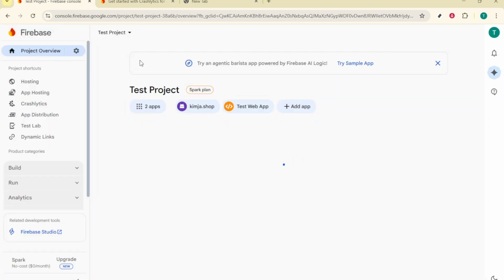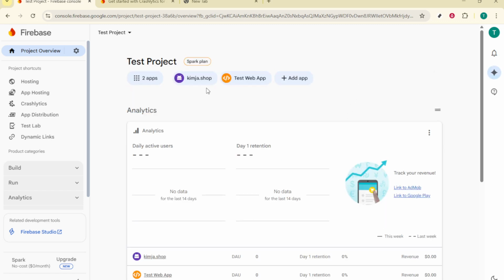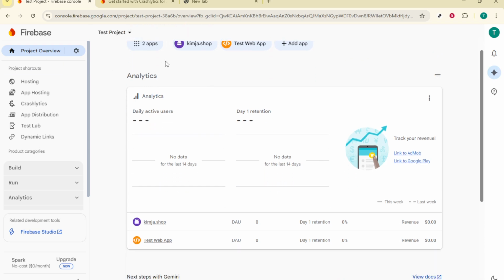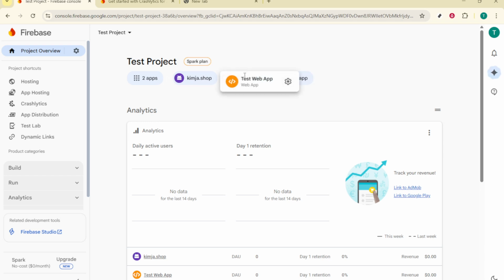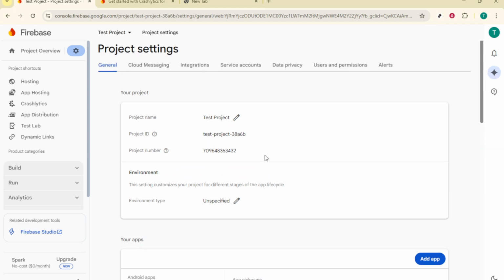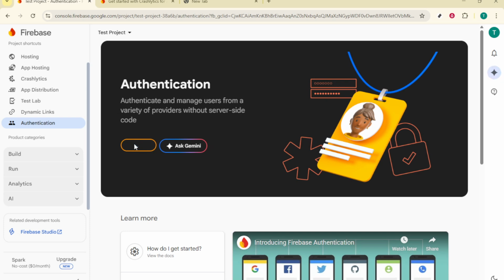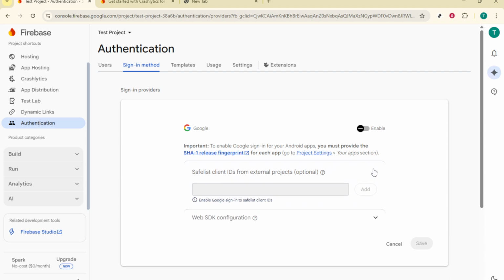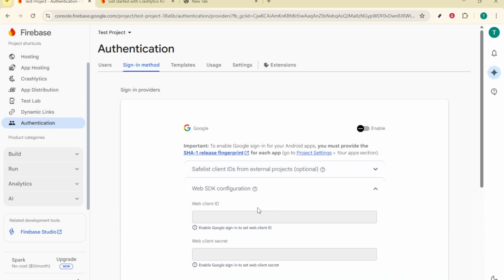Add Phone OTP Authentication in Next.js with Firebase [2025 Guide]